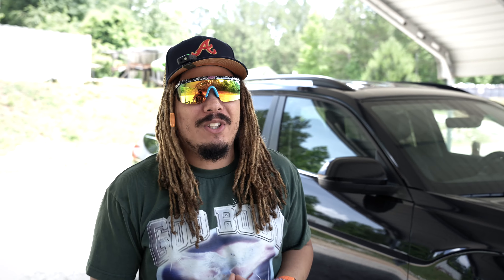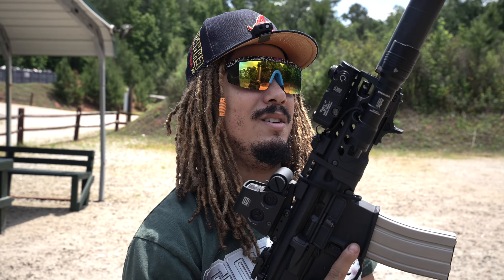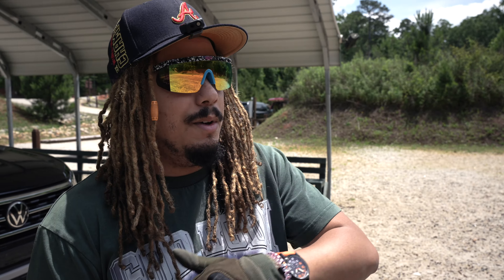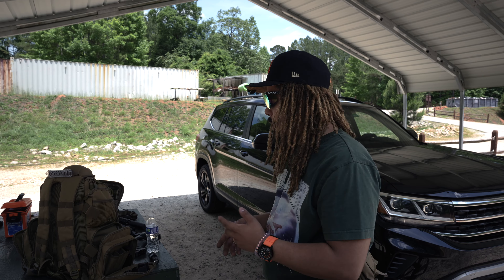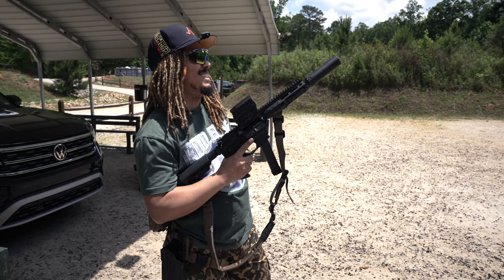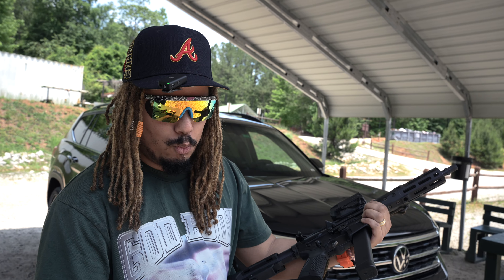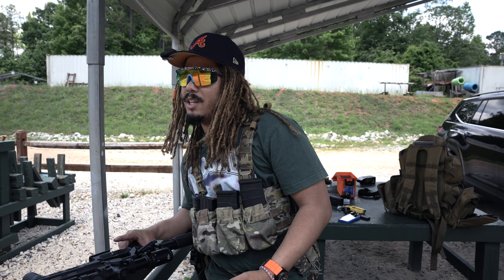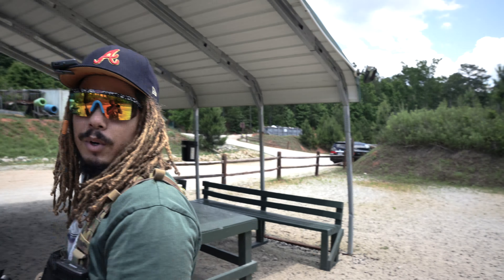The BRAND NEW LWRCI IC-9 is The Ultimate PCC ! Walther PDP MATCH SF and GLOCK 45 MOS GEN 5 Range Day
Took a day at the range shooting some of the new guns we got in recently. Had a lot of fun with this one and I looking forward to taking these back out soon and doing the reviews on them.